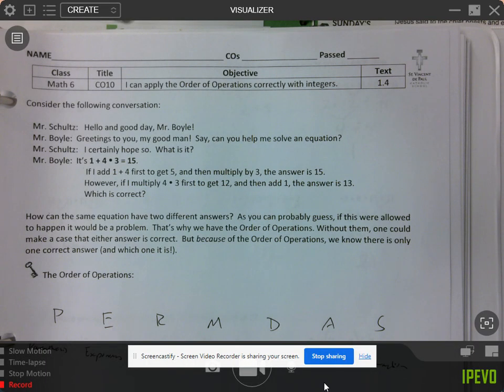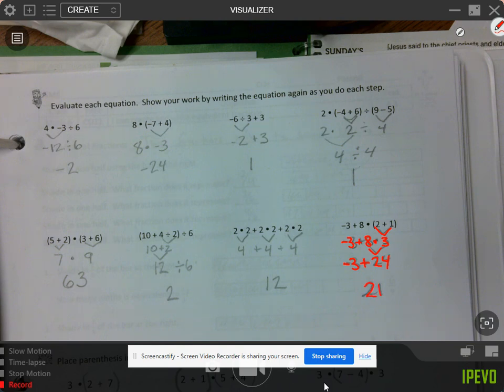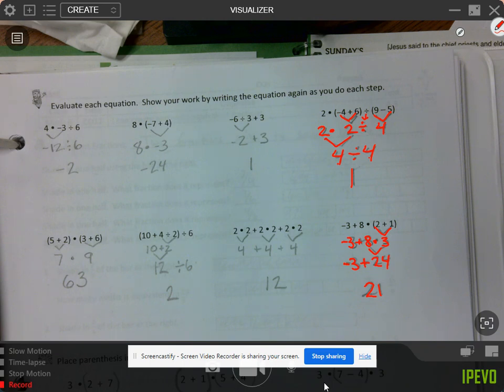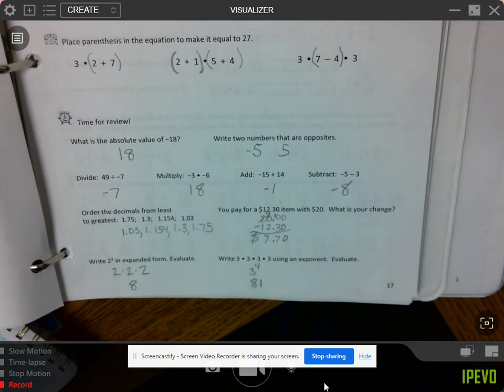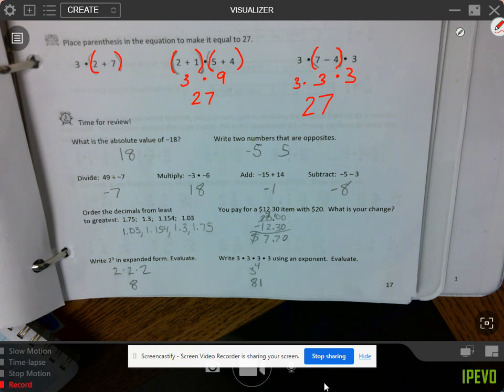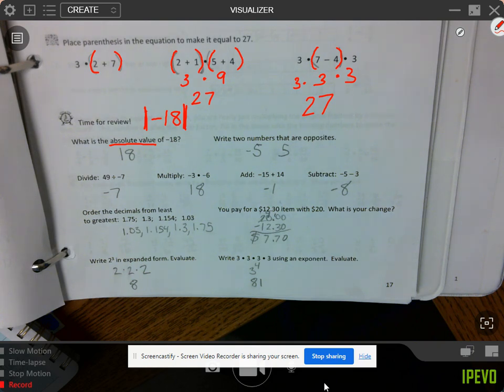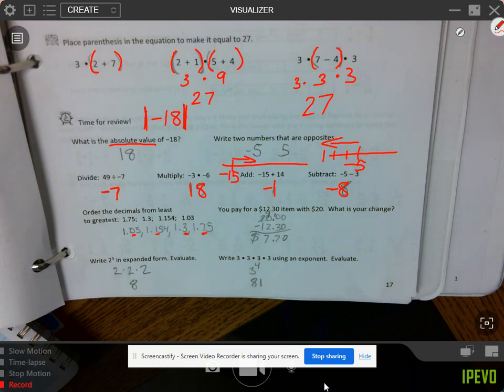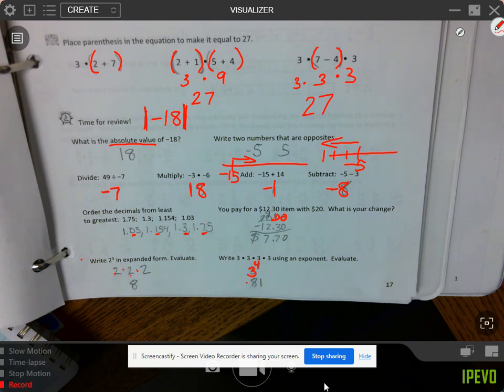9/29 Math 6 CO10 Answers